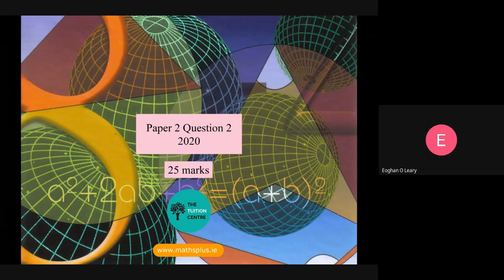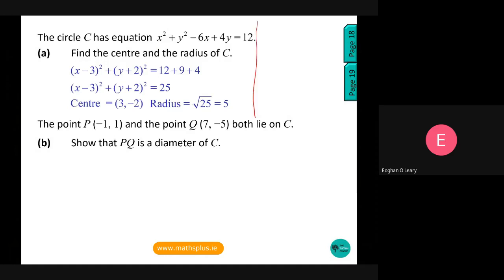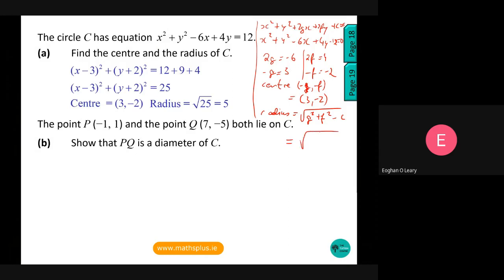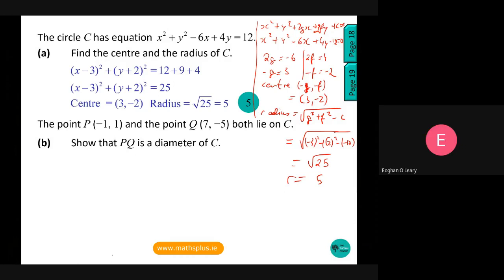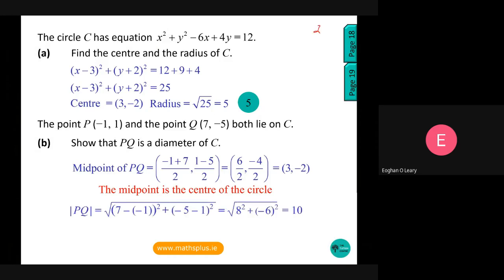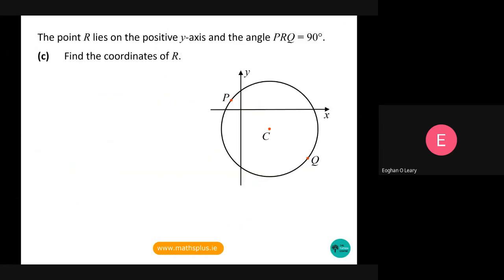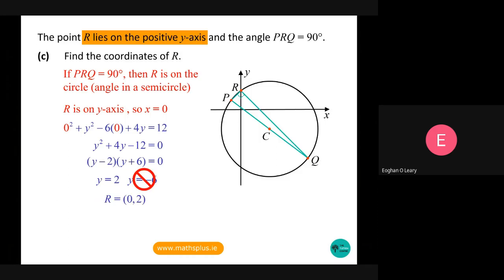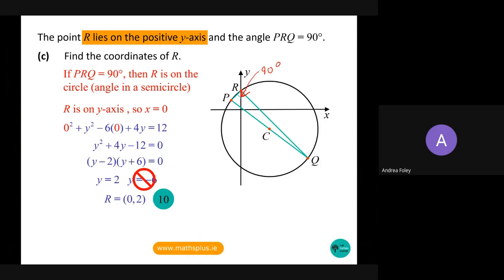Question 2 - Free Maths Pre Paper 2 Marking Scheme